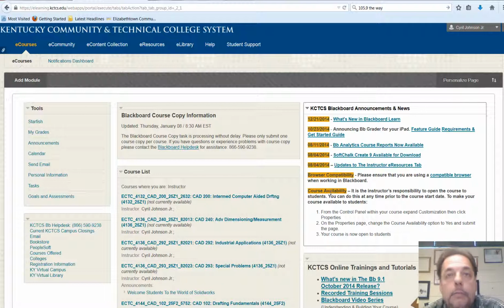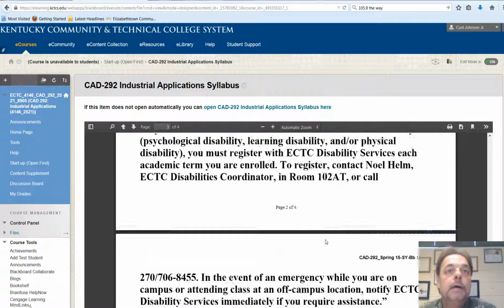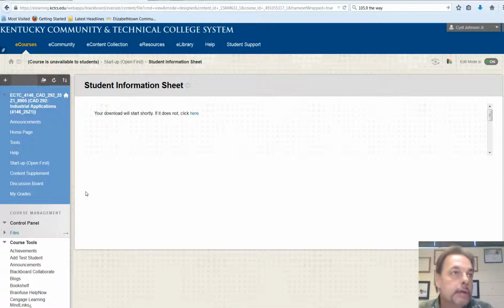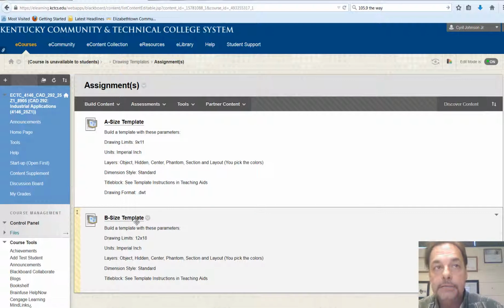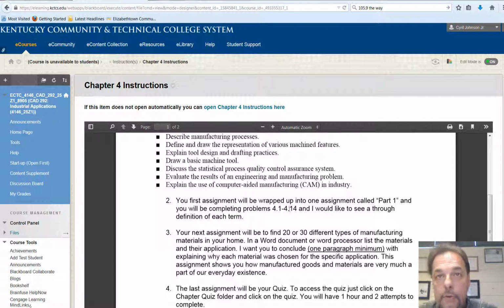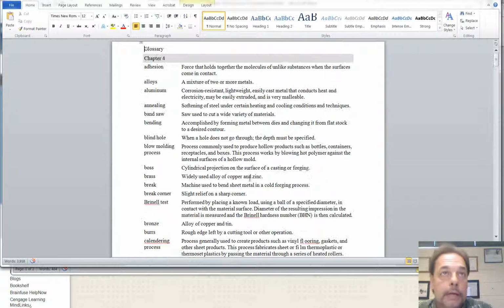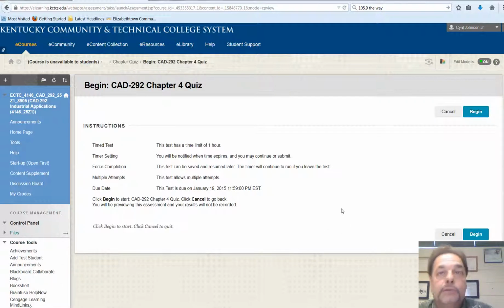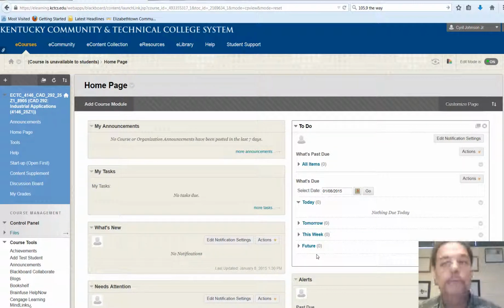CAD 292 Introduction Video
Introduction Video to Industrial Application Elizabethtown Community Technical College Blackboard Class. Professor Mr. Johnson